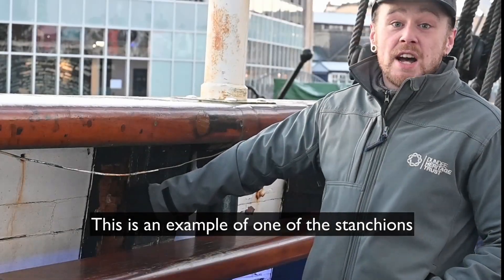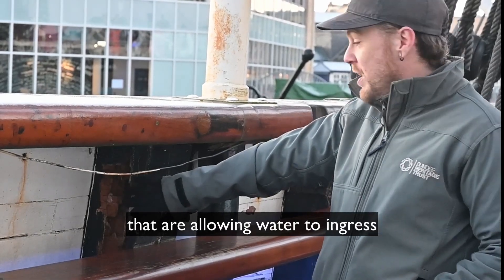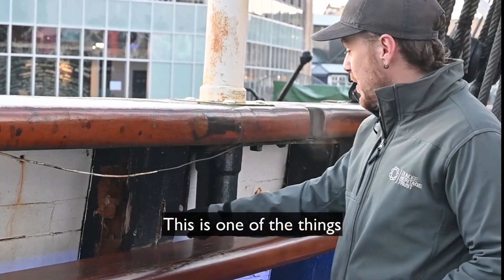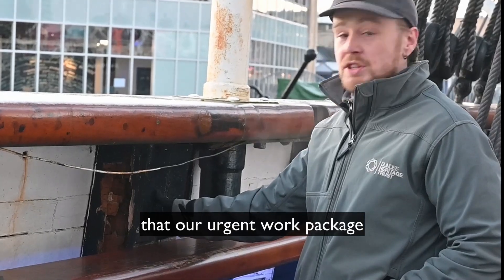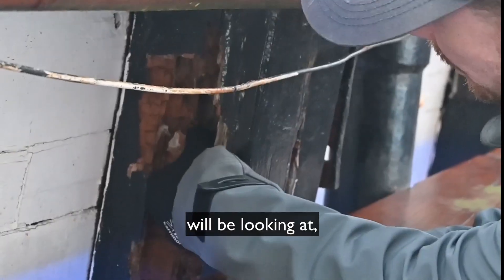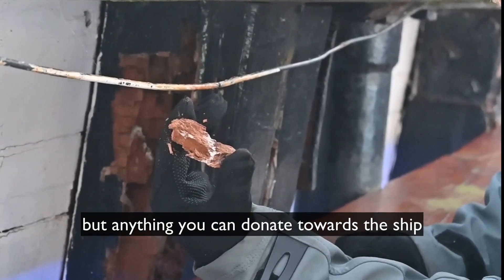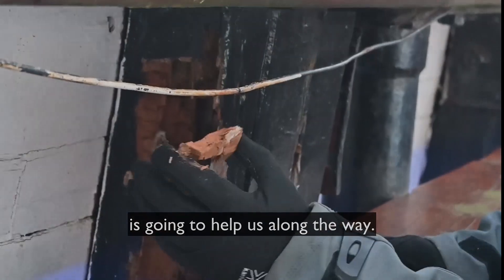SOS Save Our Ship: Part 2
RRS Discovery is currently dry-docked at Discovery Point and she needs urgent works to be carried out to keep her intact.

Our Ship's Crew Supervisor, Sean, invites you on board RRS Discovery to examine some of the areas under threat, and find out how we are working to protect this unique vessel.

To support the ongoing conservation of RRS Discovery, follow this

Formed in 1985, Dundee Heritage Trust is a registered charity dedicated to the guardianship, preservation, and portrayal of Dundee's Heritage in ways that educate, inspire and enlighten current and future generations.